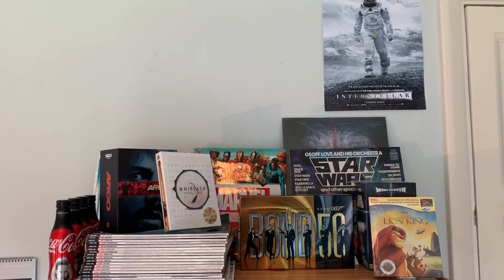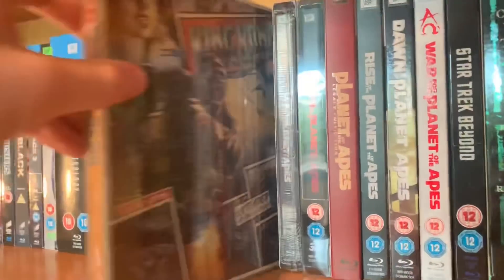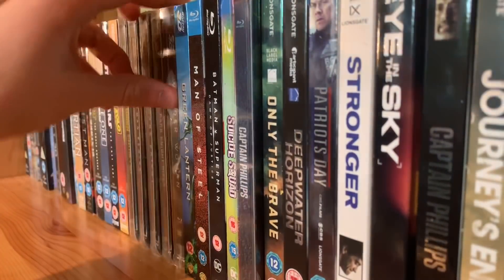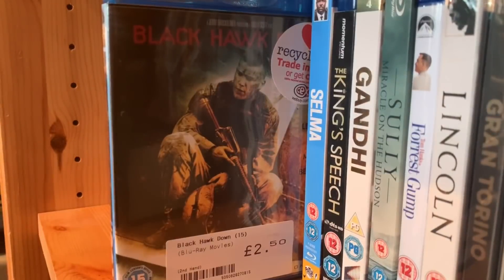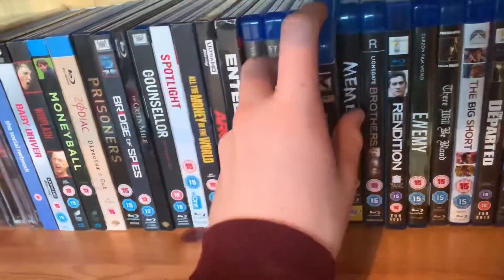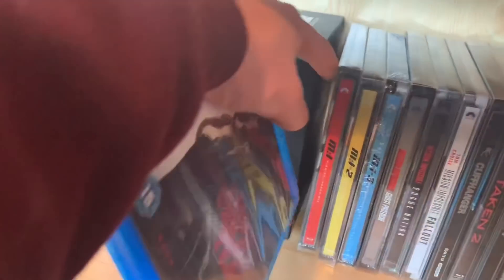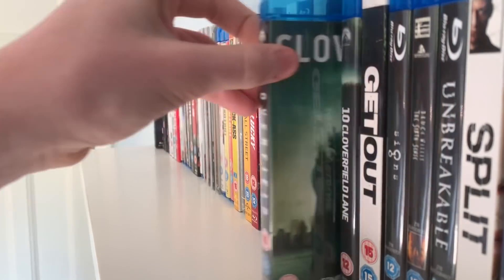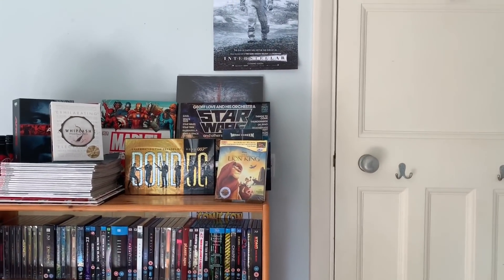My Blu Ray Collection 2019